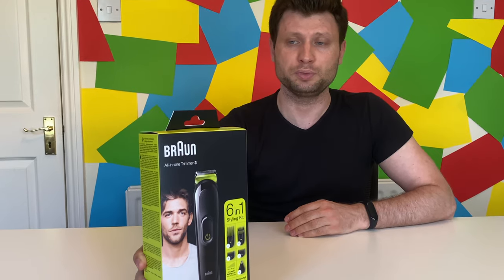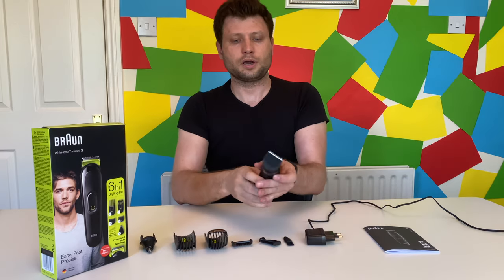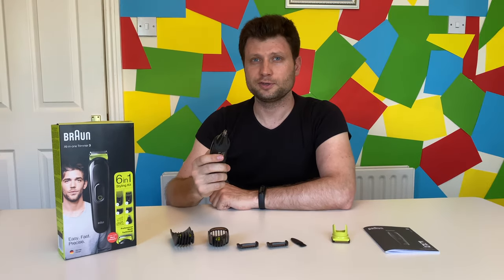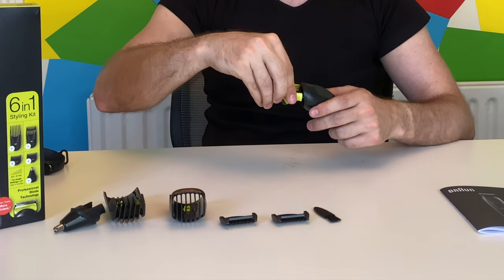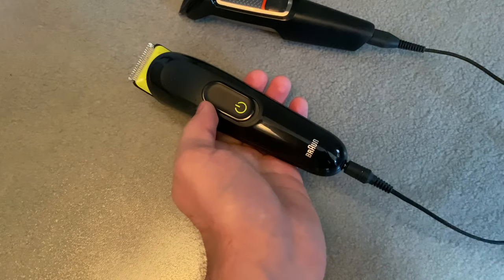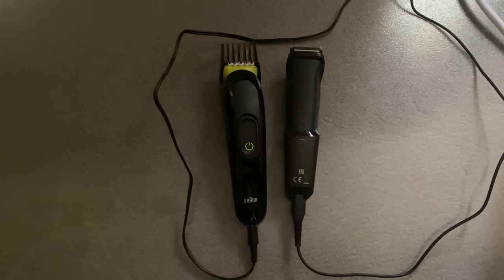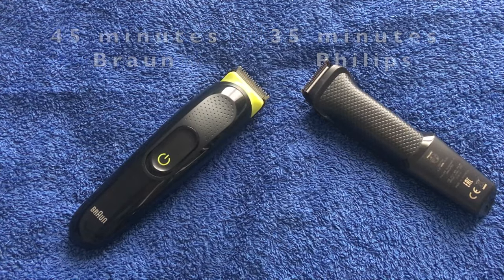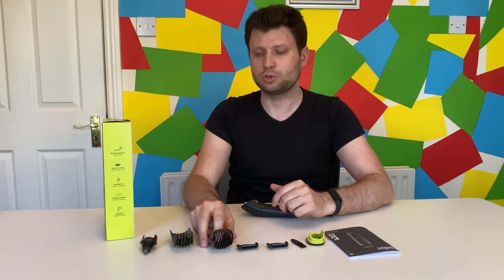0086 - Review - Braun All-In-One Trimmer 3 MGK3221 vs Philips Multigroom series 3000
Full review of the bestseller trimmer Braun 3 vs Philips 3000
Braun 3:
Amazon US + Canada
Amazon Europe
Amazon Australia
Philips 3000:
Amazon US + Canada
Amazon Europe
Amazon Australia

Every contribution helps me keep creating – thank you!